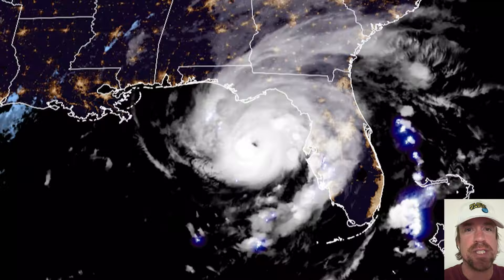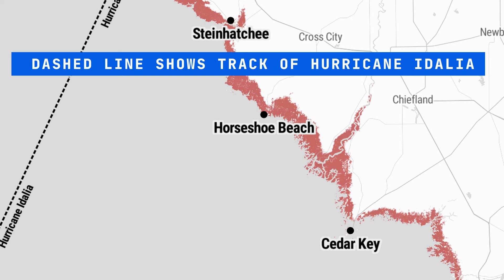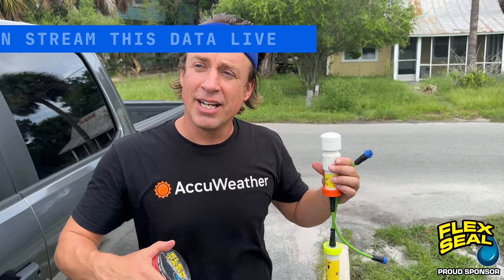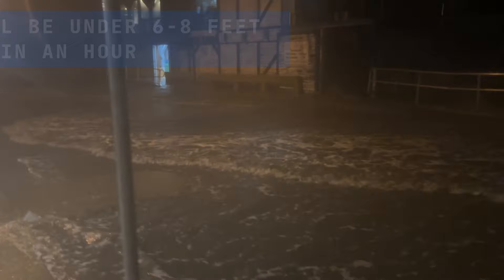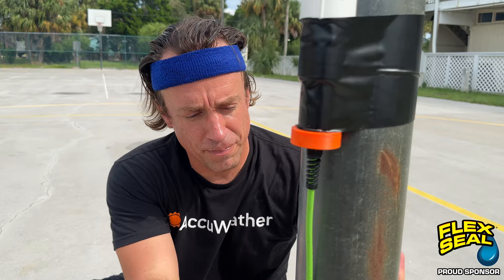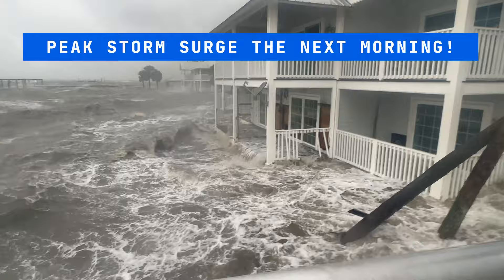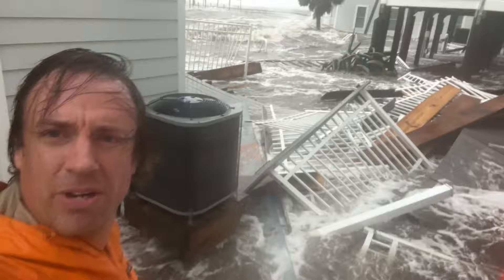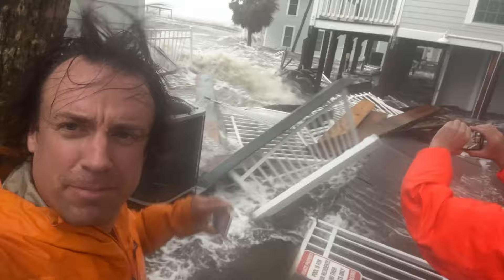Storm chasers survive powerful storm surge from Hurricane Idalia!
ad Hurricane Idalia struck the Nature Coast of Florida on August 30, 2023 as a category 3 storm, which was the strongest hurricane to ever enter Apalachee Bay. A storm surge of 6-10 feet was recorded from Cedar Key to Horseshoe Beach to Steinhatchee, FL. Team Dominator was on the scene deploying storm surge sensors using Flex Tape by @FlexSeal and of course the sensor survived the powerful, record-breaking storm surge. This is the 5th hurricane storm surge in which a Surginator was deployed using Flex Tape!

(iOS users visit this link on the web!)